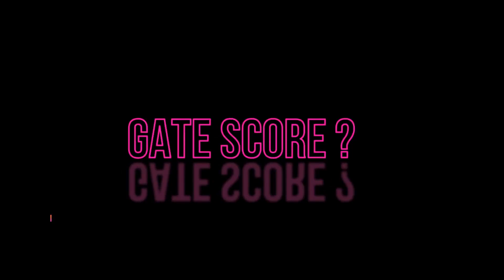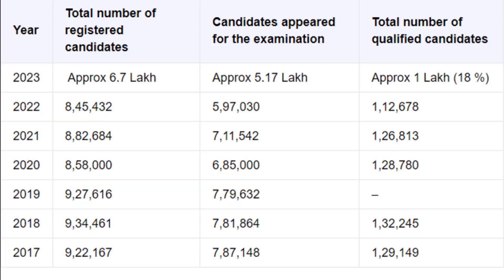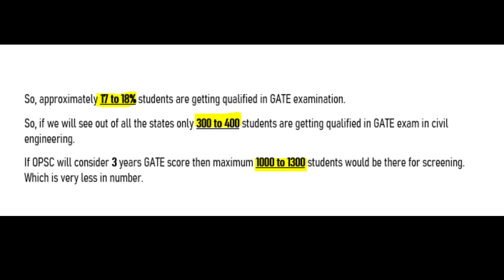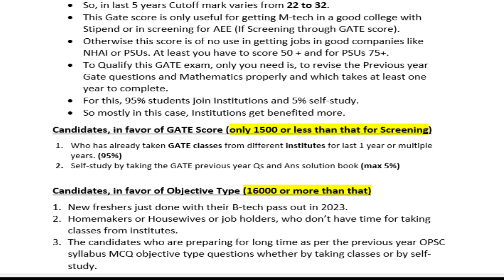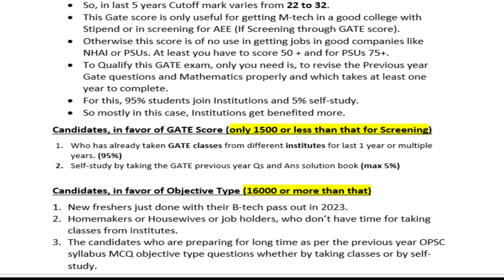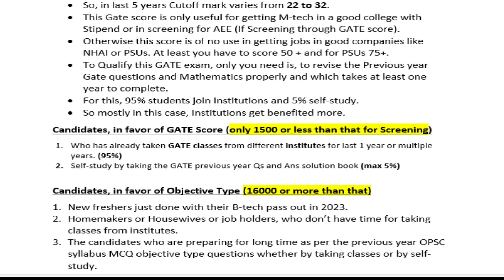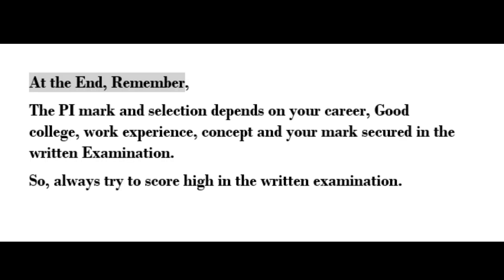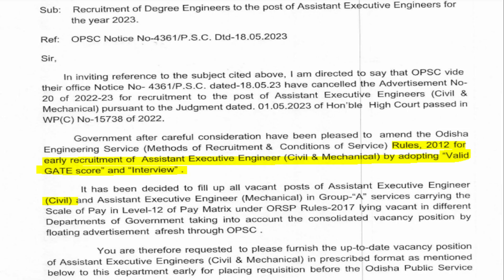OPSC AEE 2024// GATE Score// PI// Objective Type? // Cut off marks?? // How to prepare// Test Series